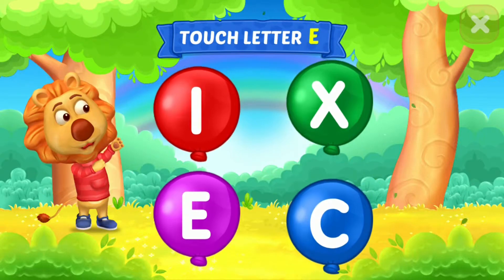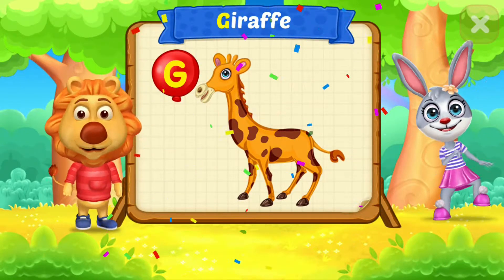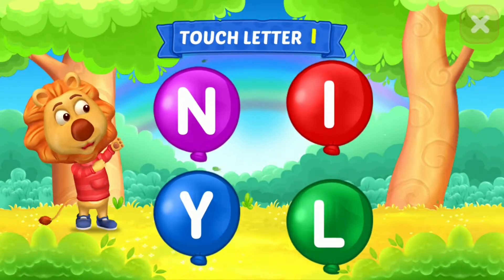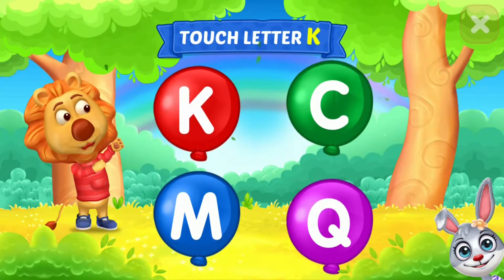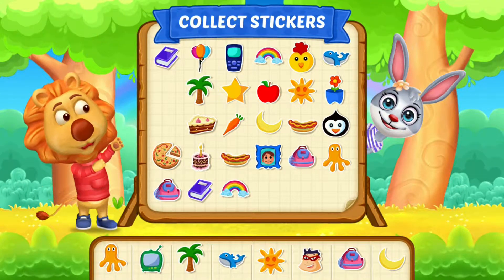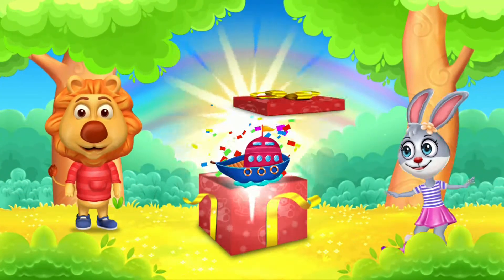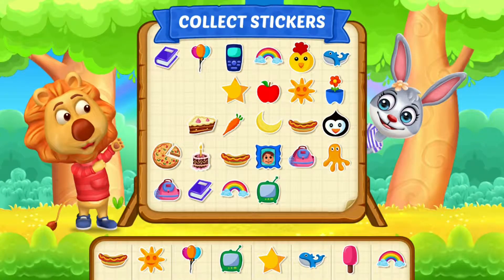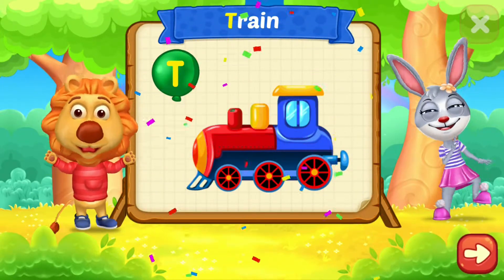Learn For Children ABC Touch Letter. Educational Video for Kids. RV AppStudios.